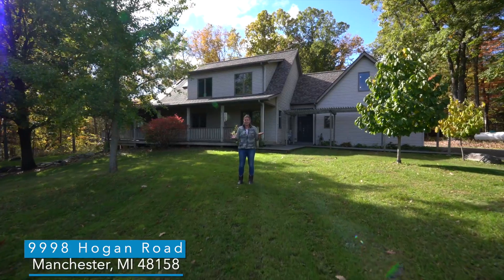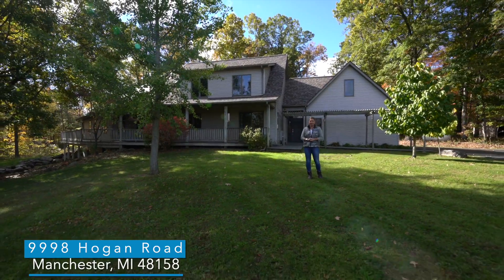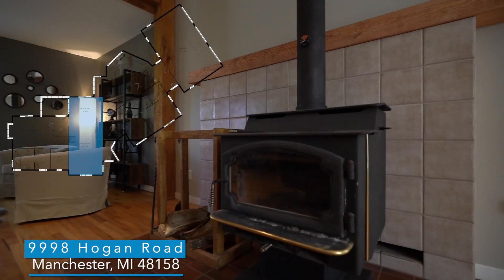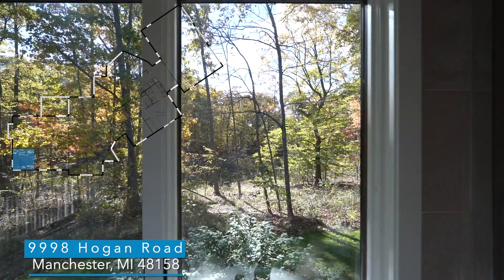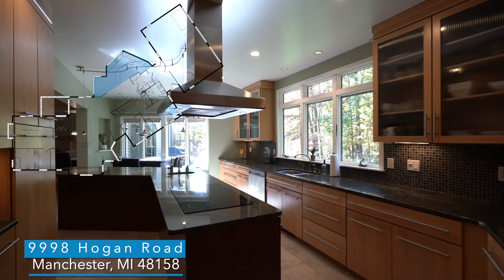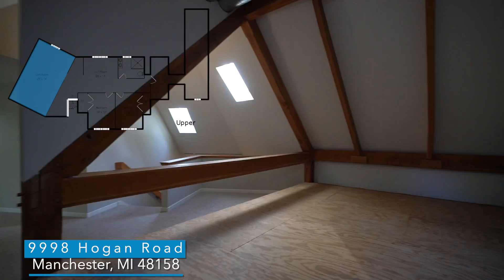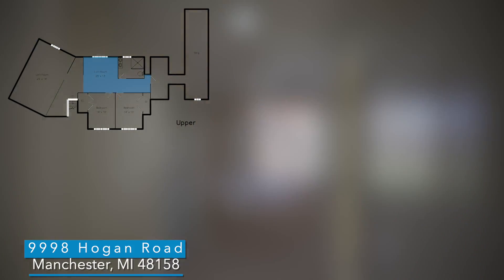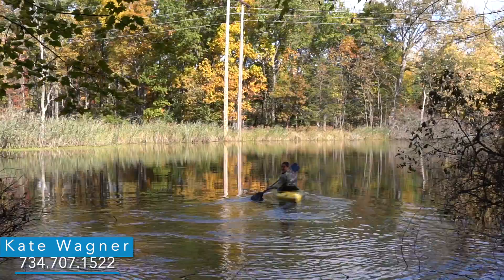9998 Hogan Road, Manchester, MI 48158